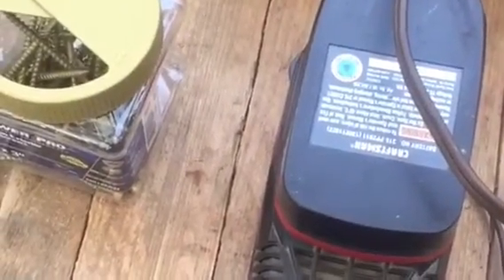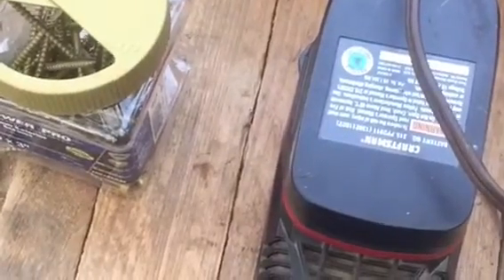Fence? Anyone?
Here, I show you how to make a fence out of old pallets
Here is a short tutorial on how to put up a quick Pallet fence to keep in critters.

here is a link for the screws being used

Other tools I used were